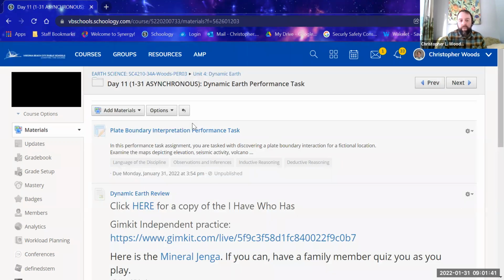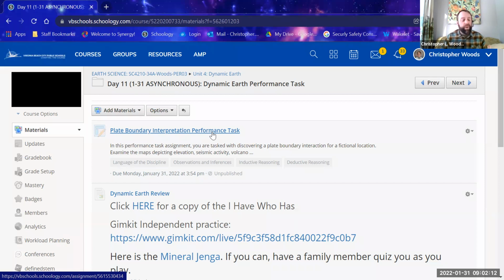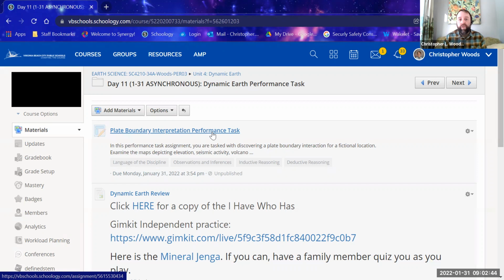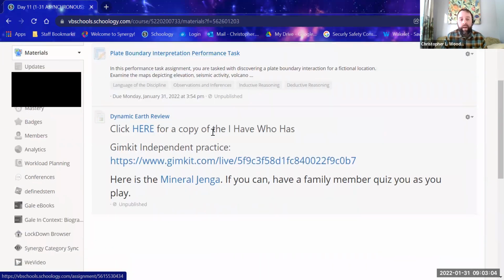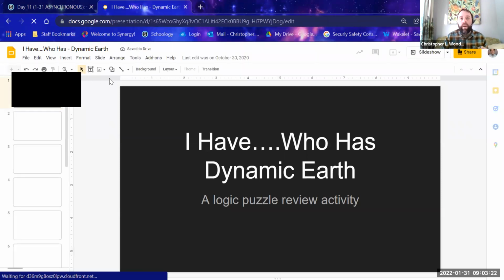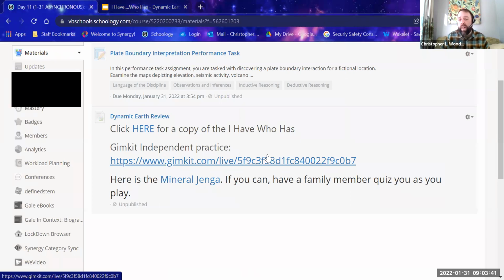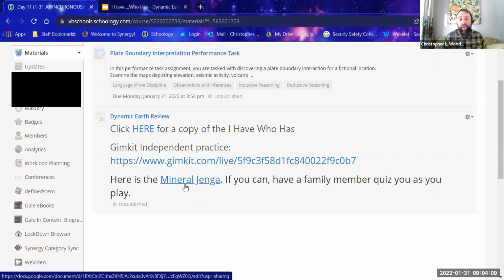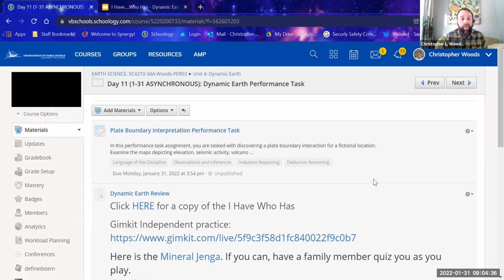Message for 1-31-22 Asynchronous Day